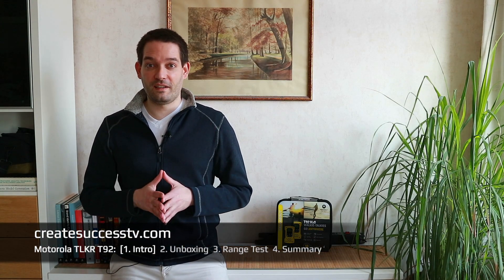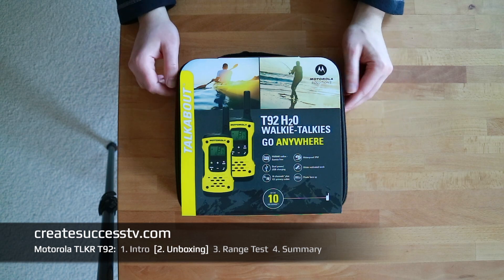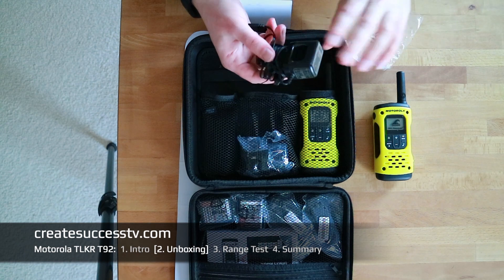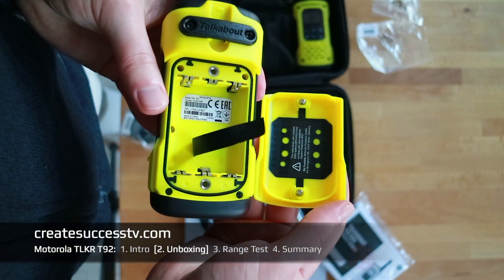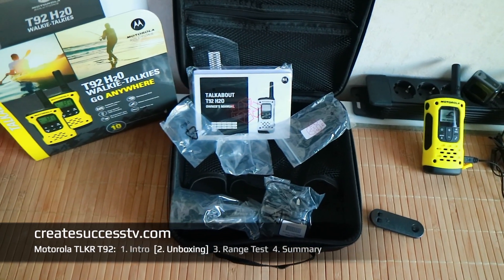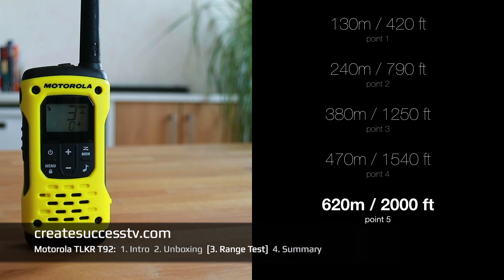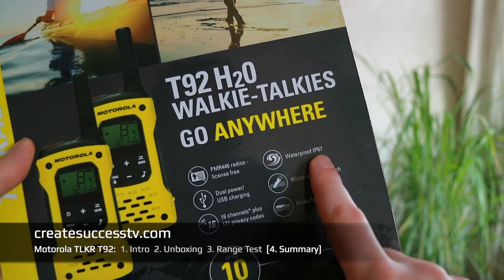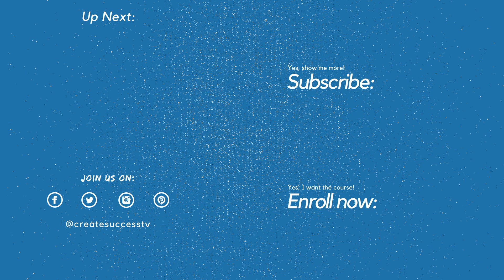Motorola TLKR T92 h2o - Two Way Radio (Review and Range Test)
Discover why PMR446 radios such as the Motorola T92 h2o are so popular in Europe.
Part 1 - Motorola T92 h2o on Amazon* ➜
Part 2 - Unboxing ➜ (2:24min)
Part 3 - Range Test ➜ (10:45min)

*If you are located in the United States please use the 22 channel FRS version instead:
Motorola Two Way Radios US ➜

In this product review, we will have a closer look at two waterproof radios from Motorola.

While we find a maximum range of 10 km (6.2 miles) listed on the package, in my opinion, such distances are only reached under optimal conditions (e.g. open line of sight).

More realistic is to assume a shorter range, because houses, trees, and other obstacles can reduce the signal quality significantly.

According to government regulation, PMR446 radios are not allowed to have a replaceable antenna, and can only transmit at a low output power of 0.5 watts.

Because of this, it is perfectly normal that these radios perform best in close range communication.

At first, a short range may seem like a disadvantage, but if you think about it, it also has advantages.

In a city with many users, simultaneous transmissions on the same channel, are less likely if the radios only have a short range.
The benefit, users are not constantly bothering each other on one of the 8-16 available PMR frequencies.

In addition, the low output power extends battery life, and you can use the radios longer while consuming less power.

Also, if your radio would transmit over longer distances, more people could listen in, which is also avoided by the weak transmission power. Because a potential eavesdropper would always have to be close enough to receive the signal.

In my test, the communication quality was good, personally, I think the Motorola TLKR T92 is targeted at users who enjoy water sports.

If you plan to use your radios in the US, please make sure to look at the FRS version instead, since PMR446 is primarily aimed at the European market.

People in the US generally can benefit from a higher output power of up to 2 watts FRS, and 5 watts GMRS, please make sure to observe local laws and regulations in your country.